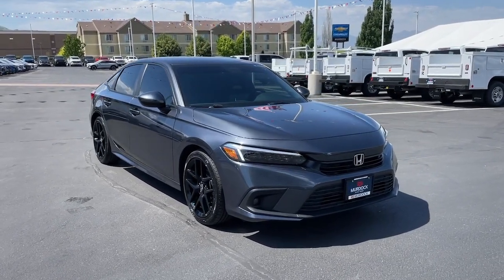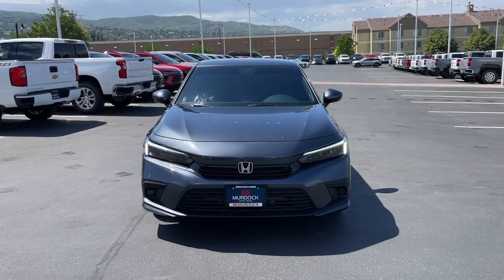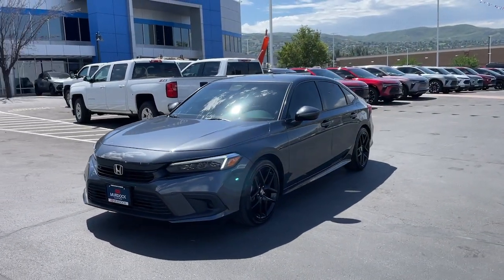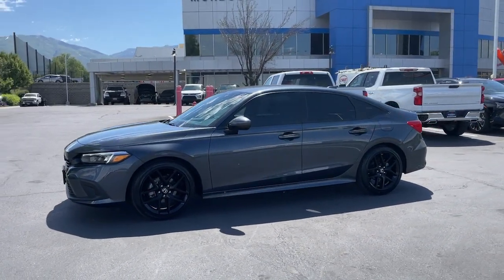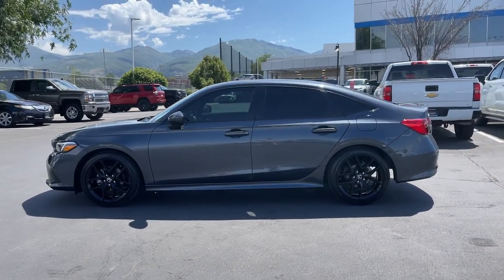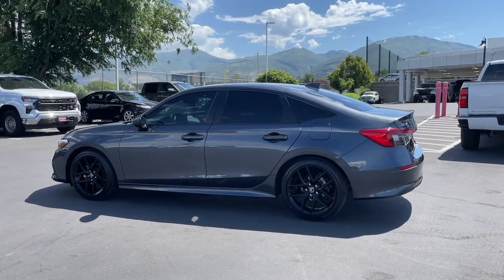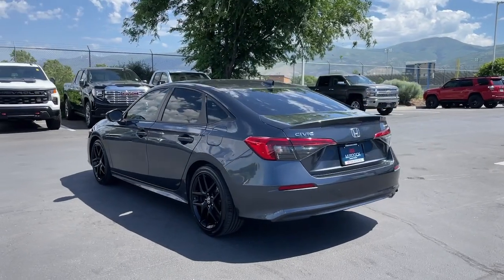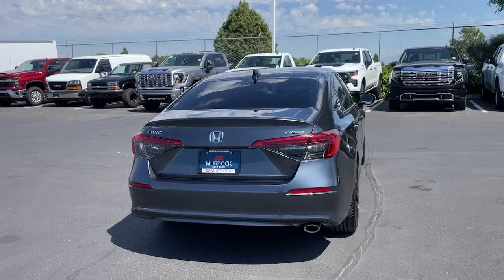2023 Honda Civic Sport UT Bountiful, Woods Cross, North Salt Lake, Farmington, Kayesville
Pre-Owned 2023 Honda Civic Sport available at Murdock Chevrolet located in 2375 S 625 W, Woods Cross, UT, 84010. Servicing the Bountiful, Woods Cross, North Salt Lake, Farmington, Kayesville area.
Please mention the stock EP86810 when you contact the dealership for this vehicle.

Take a moment to check out the  2023  Honda Civic.  You'll look smart and sporty in the Civic Sedan. It packs sophisticated style, impressive fuel efficiency, powerful performance, and advanced safety and connectivity technology. Best of all, it's simply a joy to drive. These are just some of the great options this vehicle comes with: Apple Carplay®/Android Auto®, Keyless Entry, Back-Up Camera, Adaptive Cruise Control, Electronic Stability Control, Alarm, Aluminum Wheels, Steering Wheel Audio Controls, Leather Steering Wheel, Traction Control. It feels good to be in the sweet spot. The Honda Civic Sedan will take you there. Take it out for a test drive today.